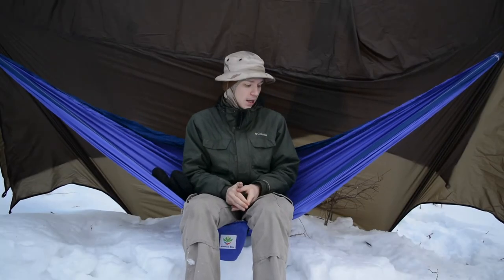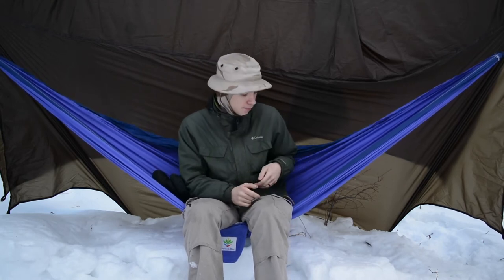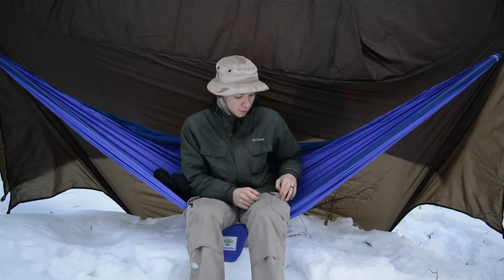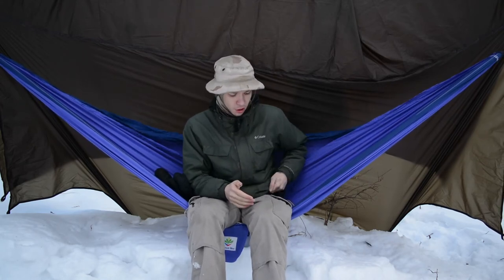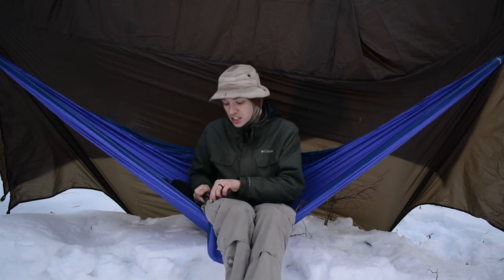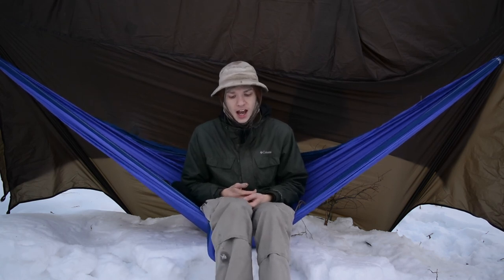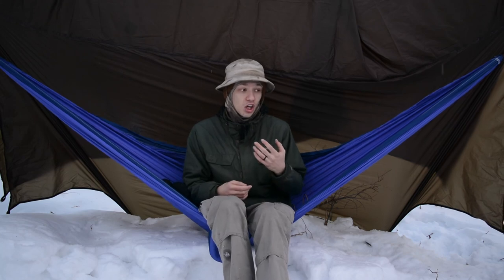My Survival EDC Essentials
In this video, I share with y'all the different things you can carry on you everyday for survival preparedness, and being ready for anything, from fire starting to water catchment, we go over it all.
GEAR WE RUN:
Ferro Rod